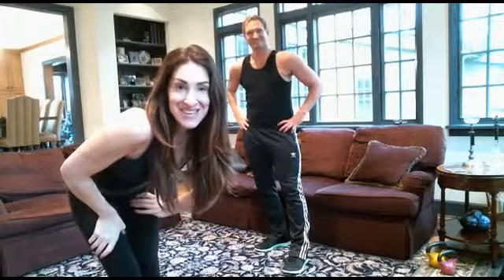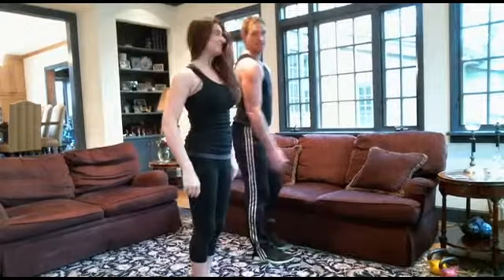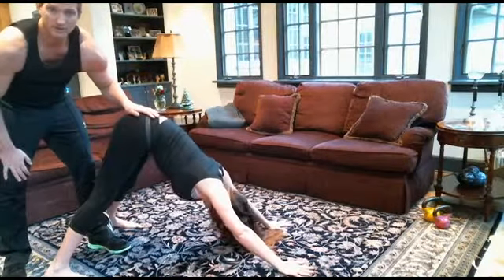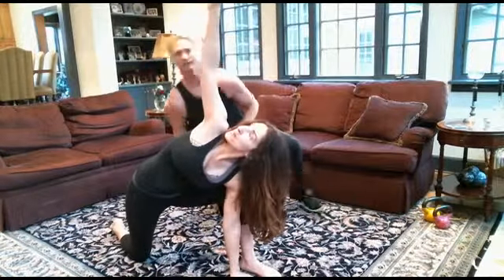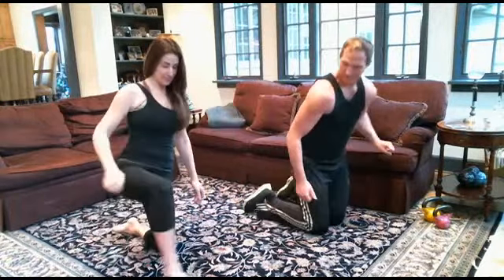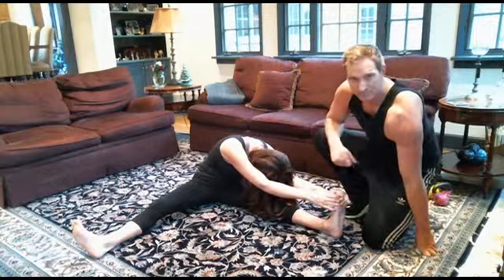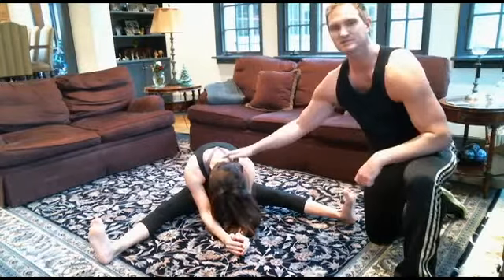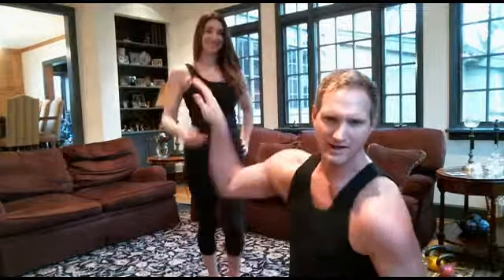Day #4: 30 Day Challenge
11 MINUTE STRETCH: Many of us are so preoccupied with working up a sweat that we forget to balance our workouts with stretching exercises. Stretching is a vital part of overall fitness. It helps prevent injury and increases our range of motion, which in turn will help with muscle tone.